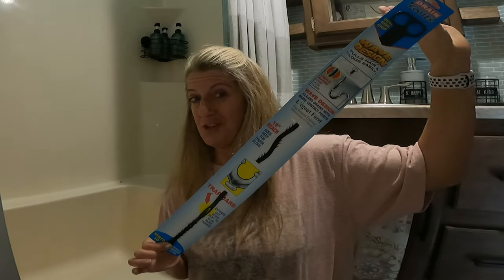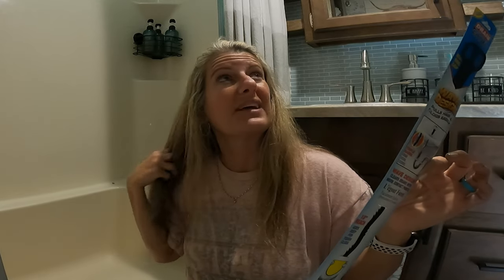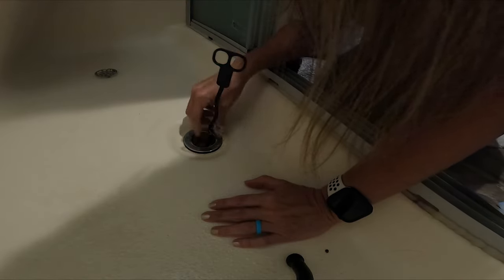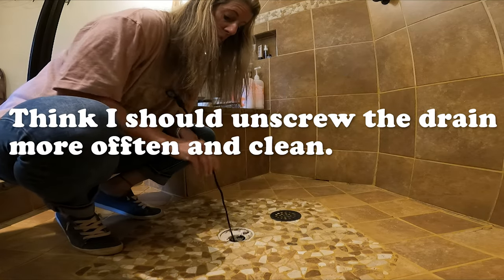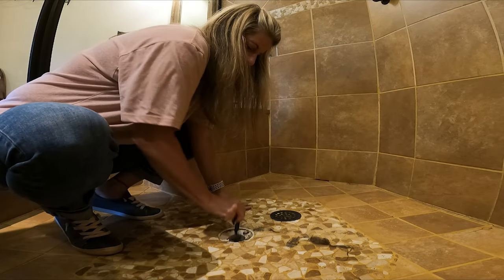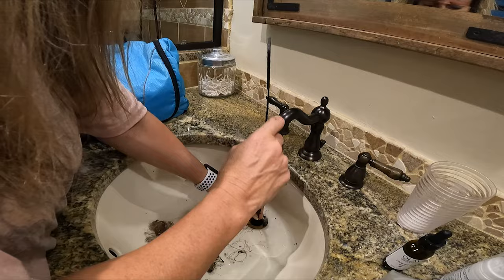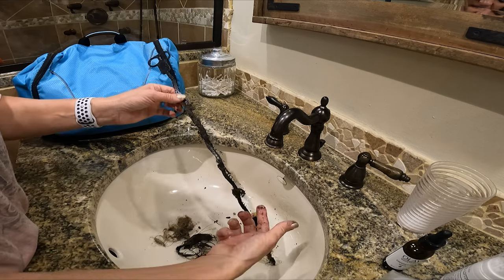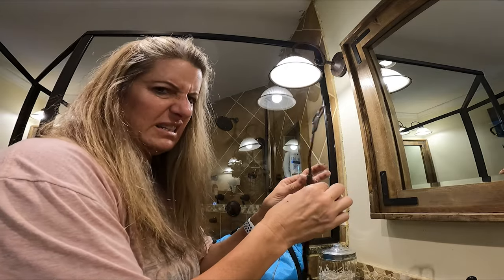2 CENT Tuesday - Dollar Tree Plastic Drain Snake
2 CENT Tuesday - Dollar Tree Plastic Drain Snake

Premier Pro